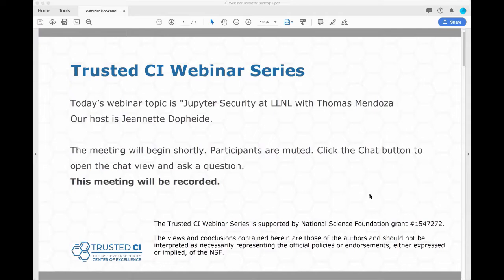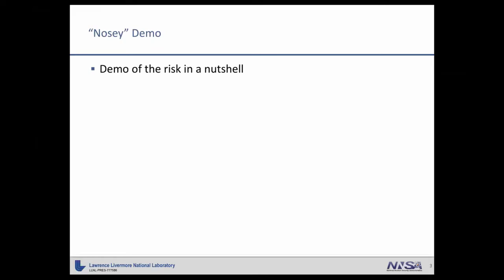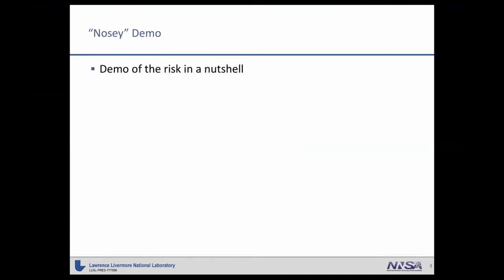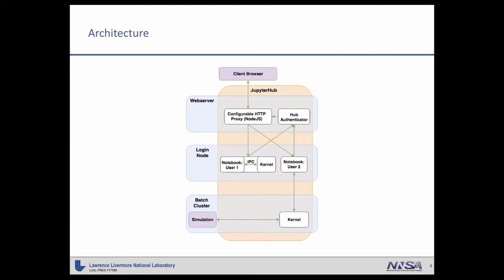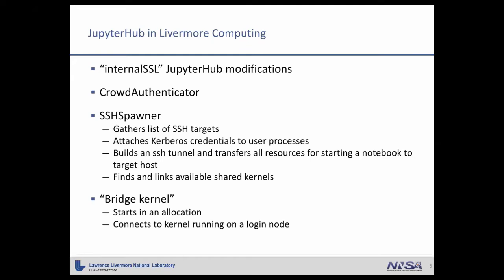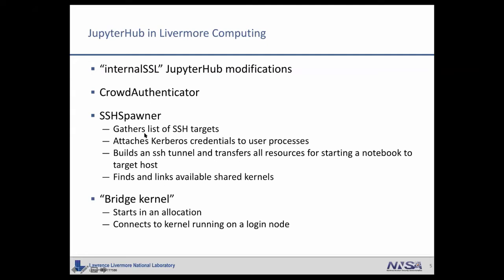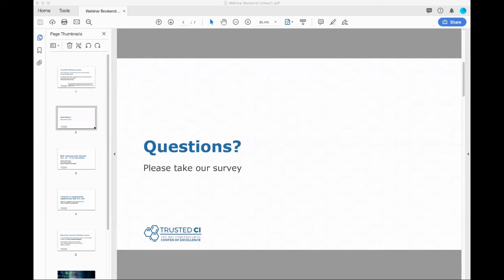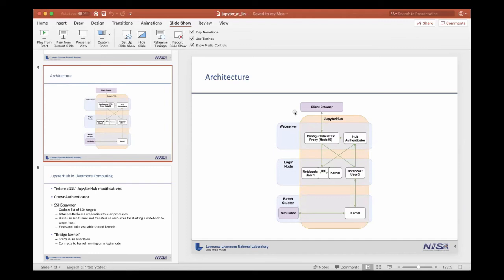Trusted CI webinar: Jupyter Security at LLNL with Thomas Mendoza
Originally recorded Sept. 23, 2019

Abstract: Jupyter Notebooks have become tremendously popular for creating, sharing and reproducing science. While they are relatively easy to setup and use, there has (until recently) been little concern regarding the security implications of running these Notebooks. This presentation will cover the developments and practices used at Lawrence Livermore National Laboratory to secure notebooks running in multi-tenant, HPC environments.

Speaker Bio: Thomas Mendoza is a staff Computer Scientist at LLNL working for Livermore Computing’s HPC center on web architecture and security.